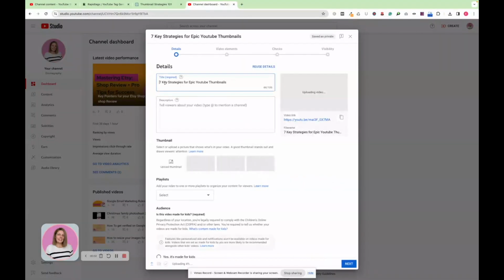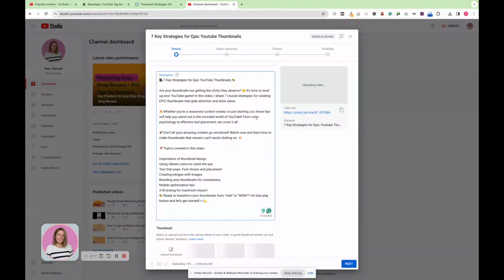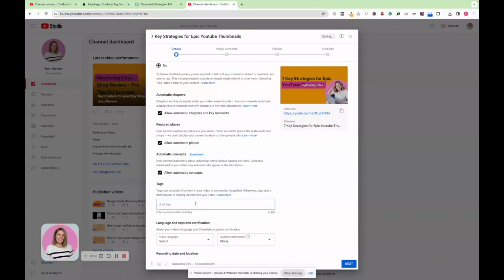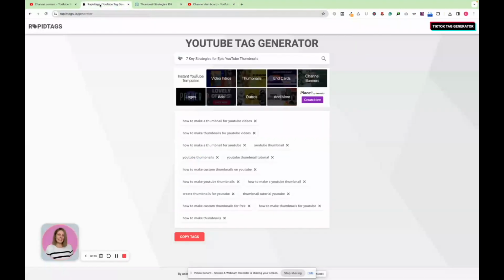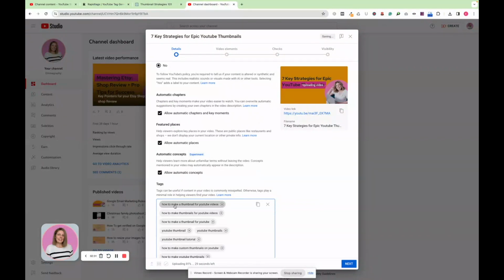New to YouTube? Here's How to Upload Your First Video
Welcome to Emmagraphy Quick Fixes for Websites, your ultimate destination for small business website support and expert technical guidance. 🌐✨

In this latest video, I dive into the intricate world of YouTube uploads, offering invaluable insights and key pointers to help small business owners like you navigate the platform. Whether you're just starting out or looking to upload your first video, this tutorial is tailored to empower you with actionable strategies for success.

At Emmagraphy, I understand the importance of making your business stand out online. That's why I'm here to guide you through the essential steps for uploading your first YouTube video, specifically designed for small businesses.

📹 In this comprehensive tutorial, I'll break down the process of uploading your first video, providing practical tips and actionable advice that you can implement right away. From choosing the right title and description to optimizing for search, I'll help you get started on the right foot.

Whether you're a seasoned entrepreneur or just starting your small business journey on YouTube, join me on this journey to elevate your online presence and make your small business shine in the crowded world of YouTube.

for more resources and services tailored to small business owners like you. Your success is my priority, and I'm thrilled to be a part of your journey.